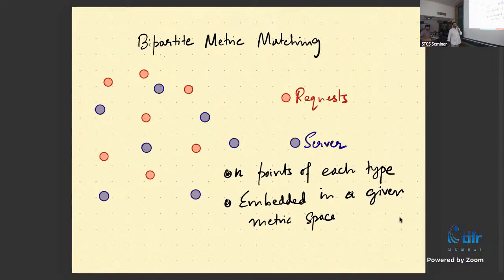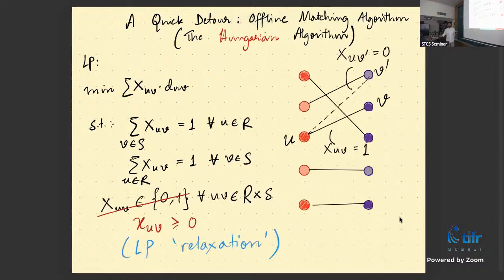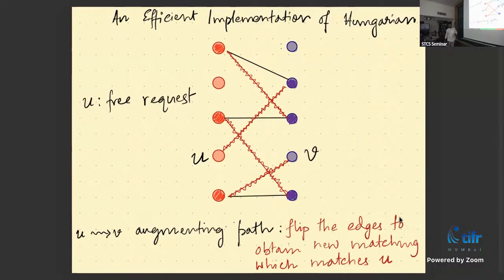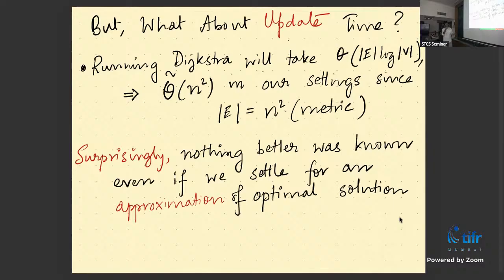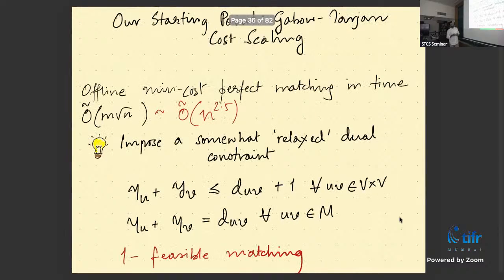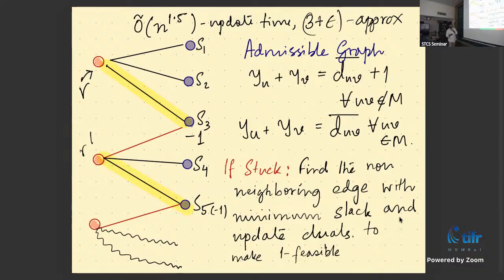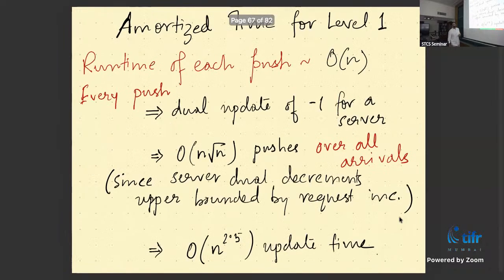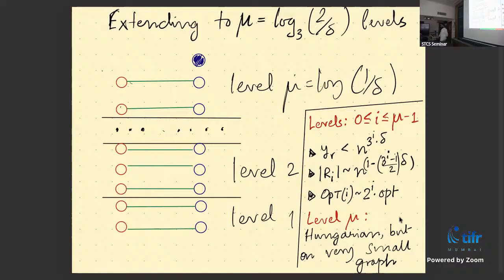An Efficient Algorithm for Incremental Metric Bipartite Matching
Instructor  :  Syamantak Das
Abstract  :  The minimum-cost bipartite matching problem between two point sets R and S in a metric space has numerous applications in machine learning, computer vision, and logistics. For example, it arises in estimating the 1-Wasserstein distance between continuous probability distributions, as well as in efficiently assigning taxi requests to customers while minimizing travel cost prior to pickup. However, computing a minimum-cost matching in general metric spaces is computationally demanding. This challenge is particularly acute in dynamic settings where points arrive over time and each update would naively require recomputing the solution from scratch.In this work, given a fixed set S, we present a deterministic algorithm that maintains—after i insertions into R—an O(1/δ⁰·⁶³¹)-approximate minimum-cost matching of cardinality i between R and S in arbitrary metric spaces. The algorithm achieves an amortized insertion time of O(n¹⁺ᵟ) per added point in R.To the best of our knowledge, this is the first constant-factor approximation algorithm for incremental minimum-cost matching that applies to general metric spaces and runs in update time sublinear in the number of edges of the underlying graph (which is n² in a metric space). Prior to our work, a comparable result was known only for constant-dimensional Euclidean spaces (Goranci et al., ICML 2025).

Short Bio :  Syamantak Das is an Assistant Professor at IIIT-Delhi. He received his Ph.D. from IIT Delhi and subsequently spent two years in Germany as a postdoc at MPI-Informatik and University of Bremen. He works in the theory of algorithm design with a  focus on approximation, online and dynamic algorithms for problems related to graphs and clustering.